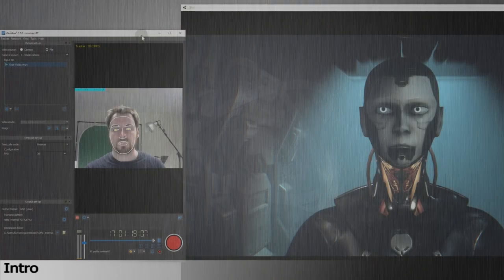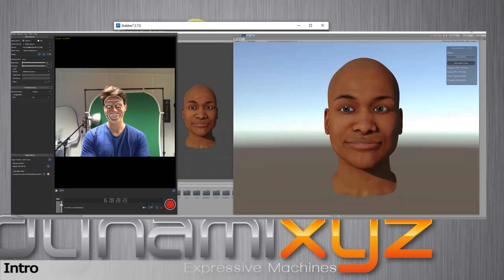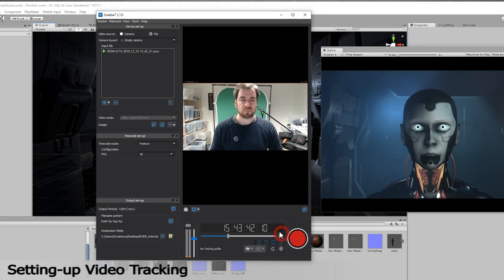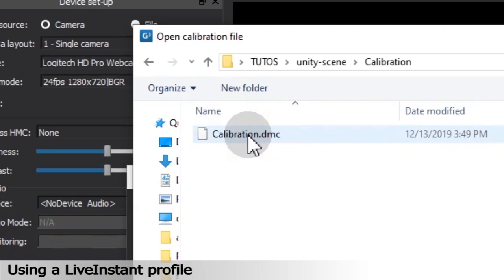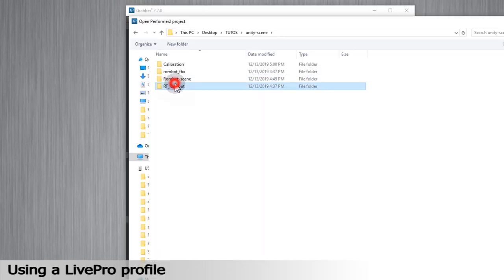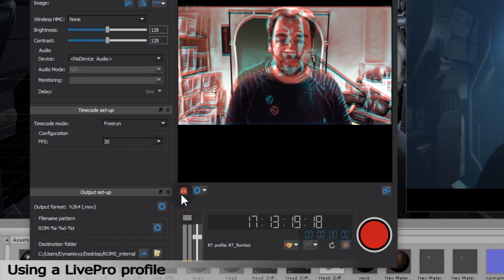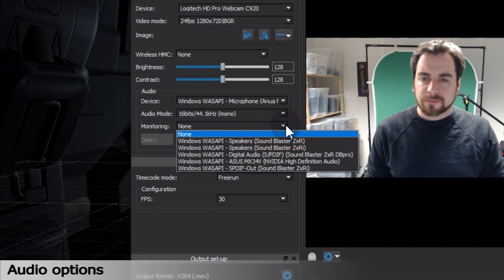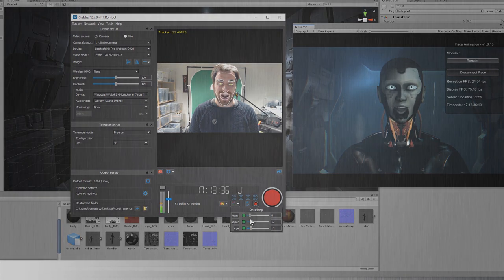Live tracking with Grabber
Track facial motion capture in real-time with Grabber software